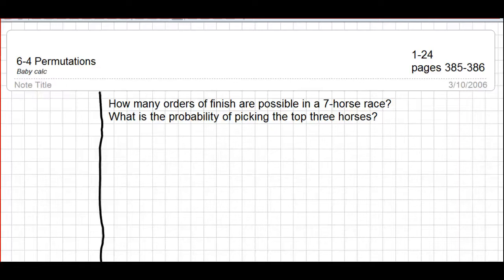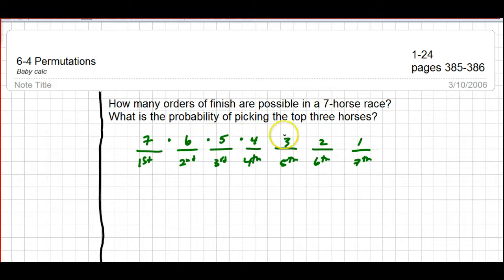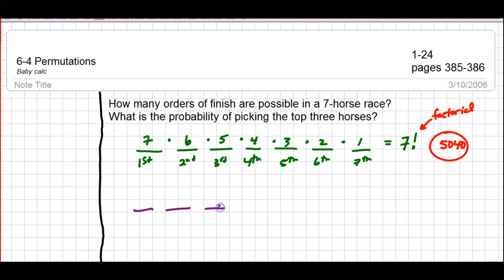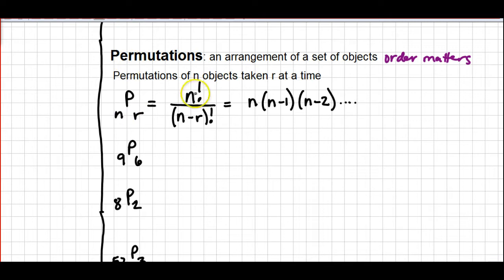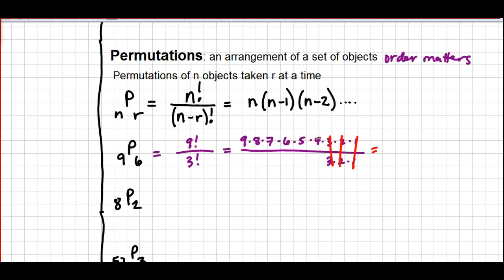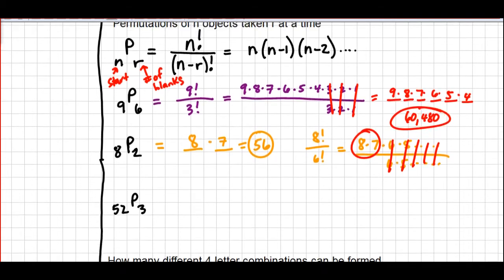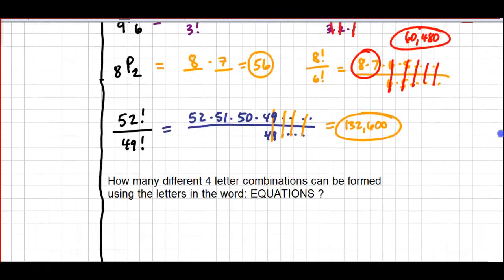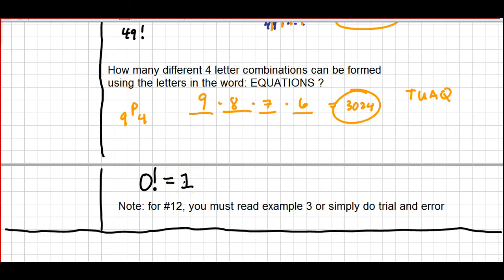FST 6-4 Permutations